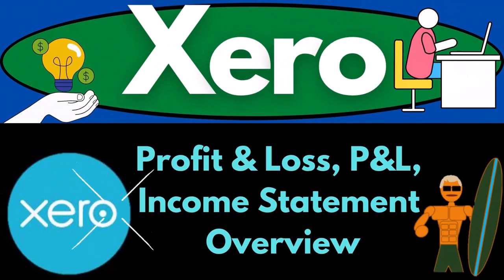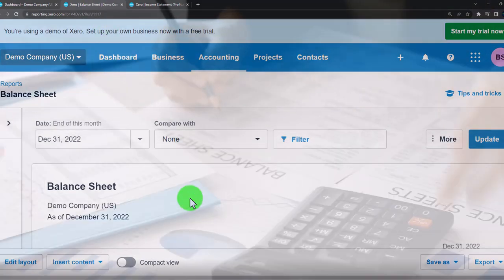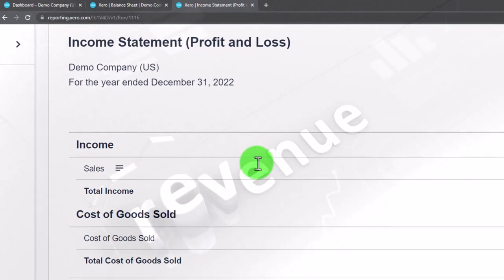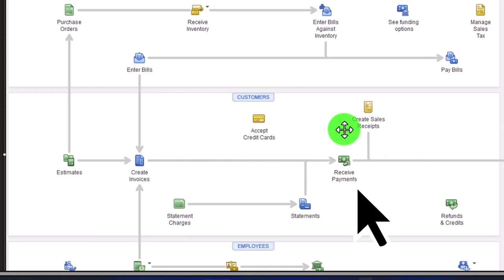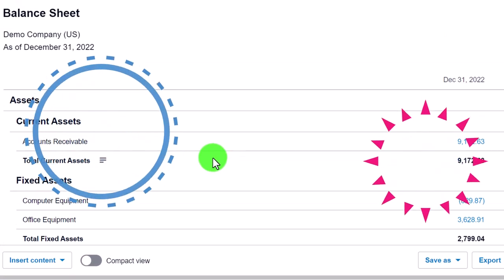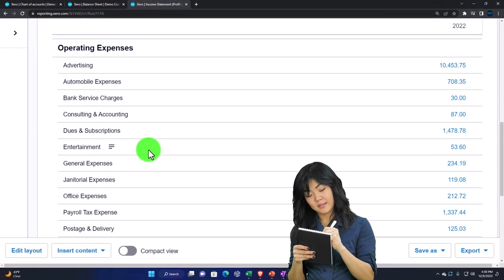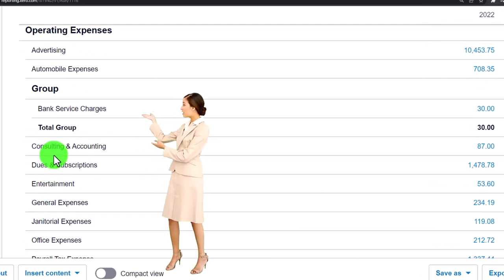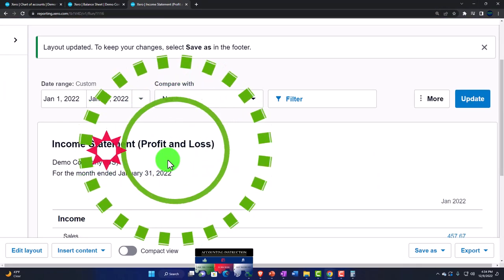Profit & Loss, P&L, Income Statement Overview 3020 Xero 2022 -2023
Profit & Loss, P&L, Income Statement Overview